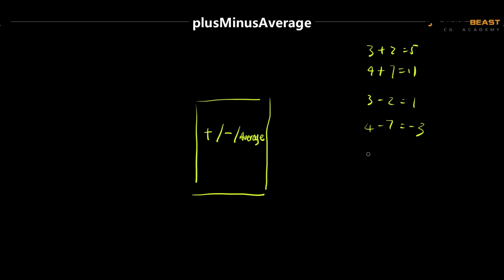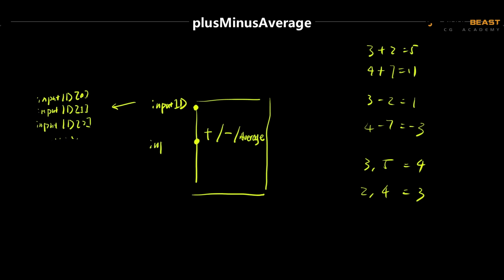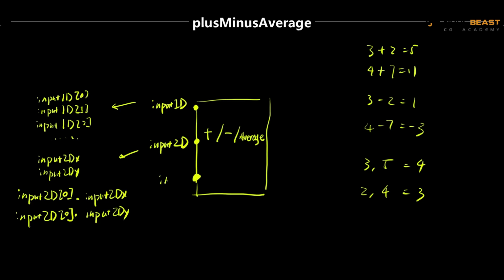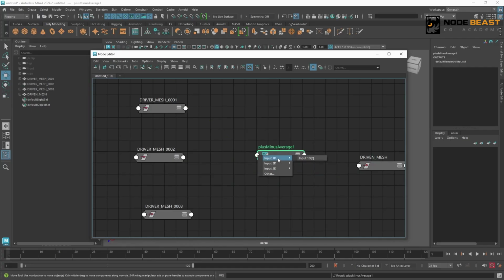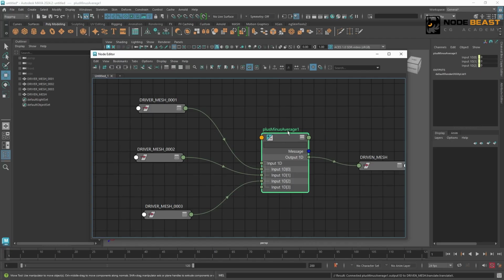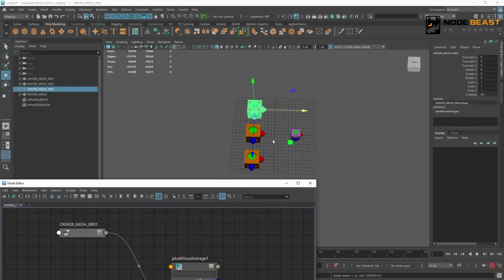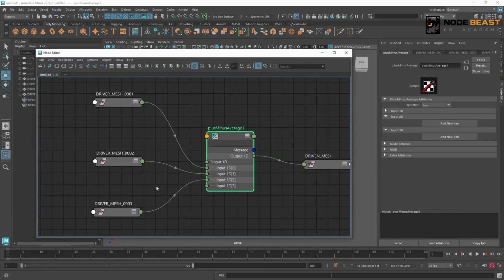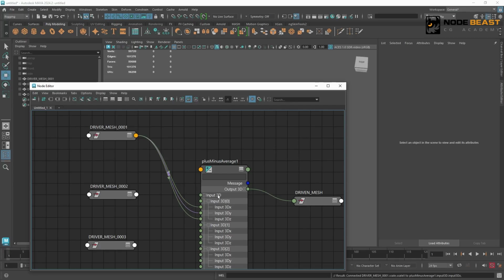Maya Rigging Basics I: 23 plusMinusAverage